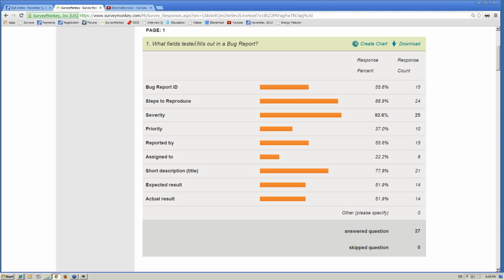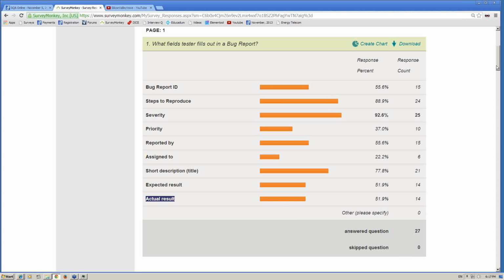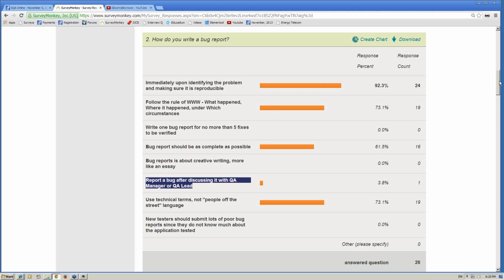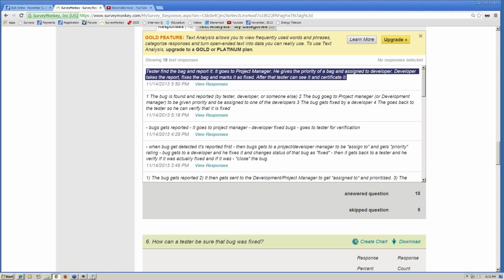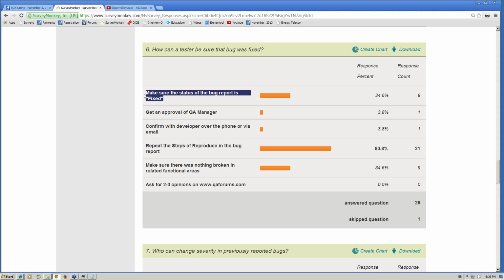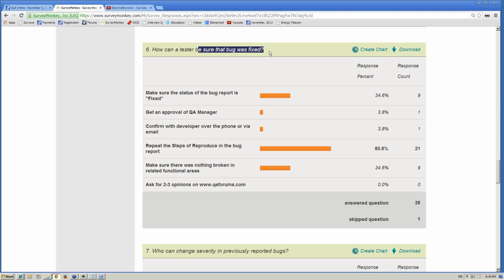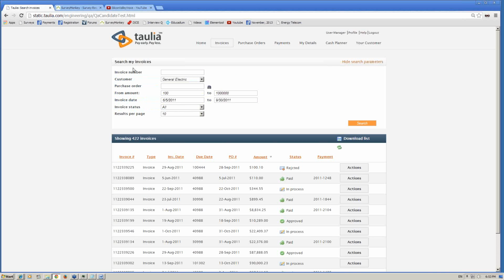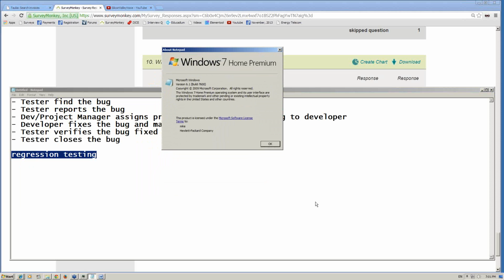Session 5, November 14, 2013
5%
0% Add to Cancel